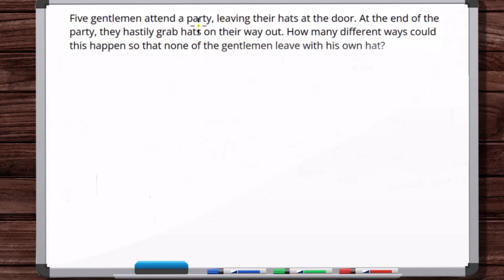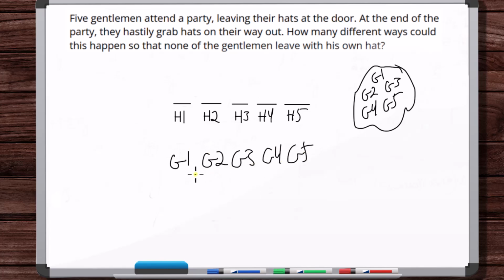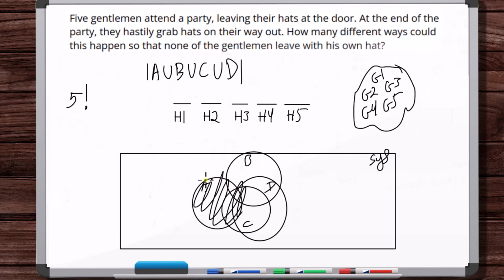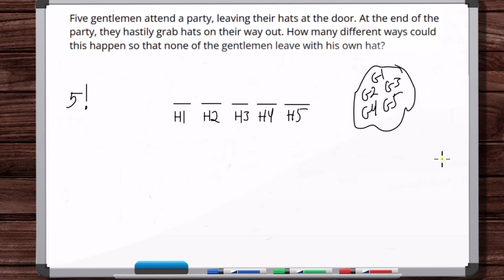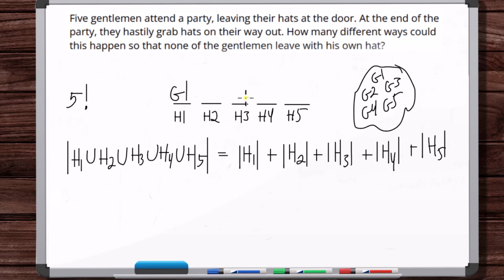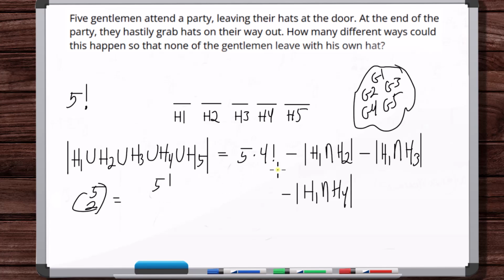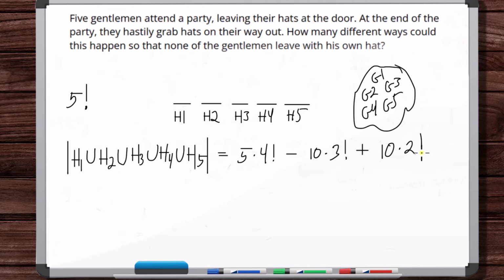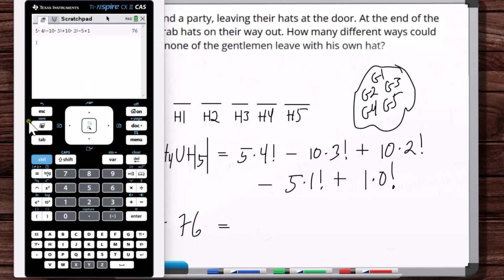Derangements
In this video, we look at the use of Venn Diagrams or the principle of inclusion-exclusion from the perspective of derangements.